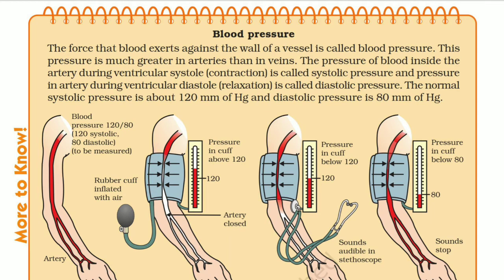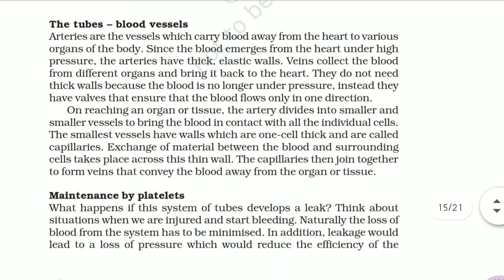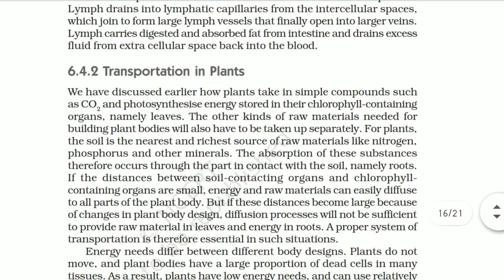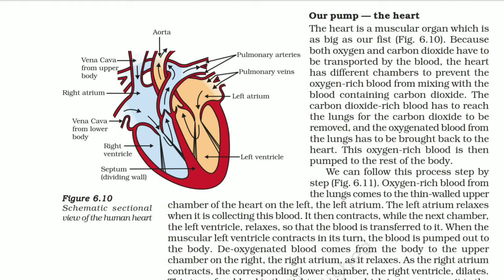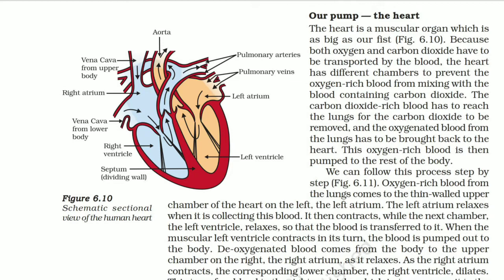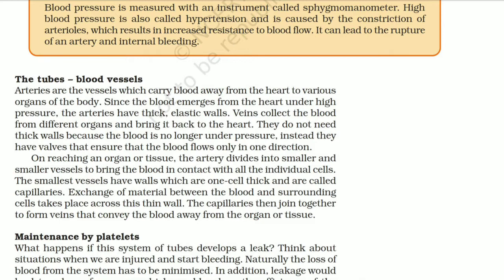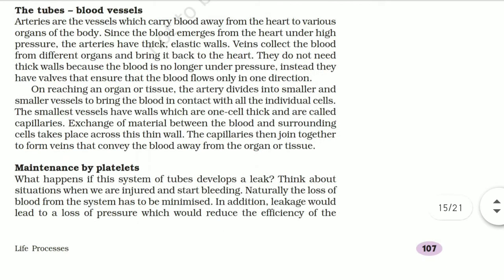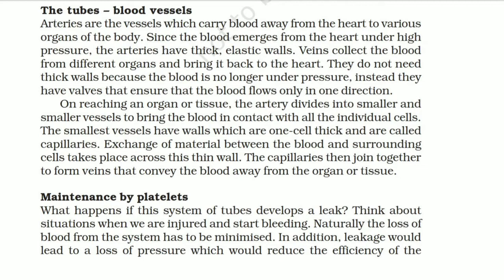10th || Science || Chapter 6 || Lecture 10